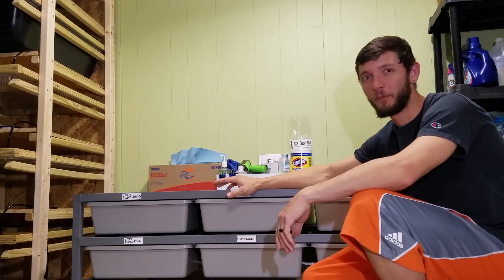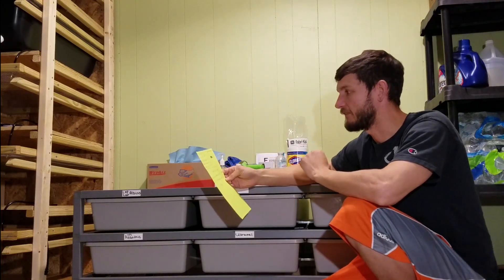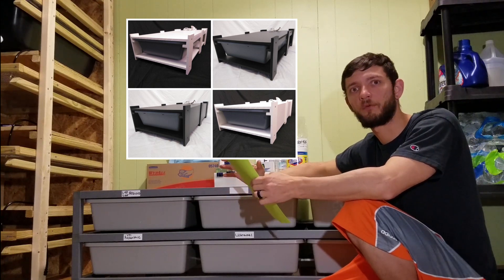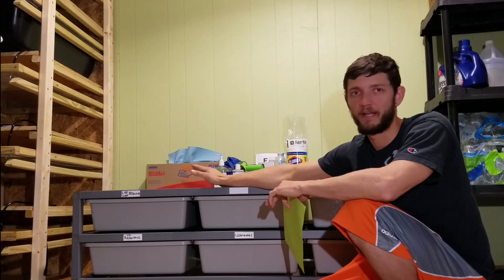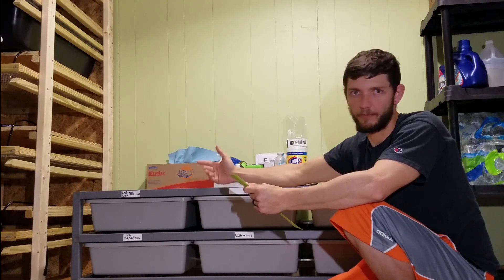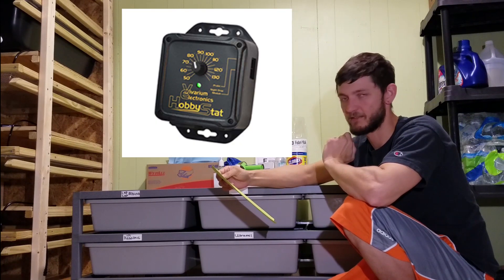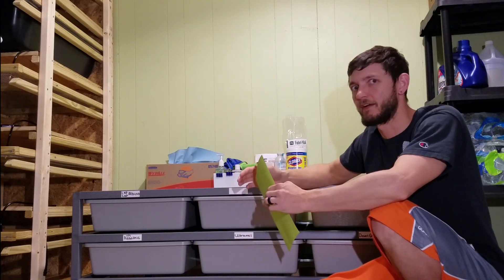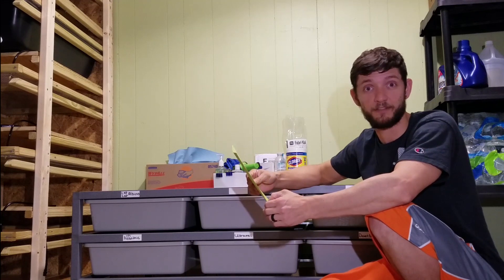Ball Python Setup | What You Need to Buy!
In this video I cover what you need to buy to have a proper ball python setup!

ReptileBasics.com

Tgrracksystems.com